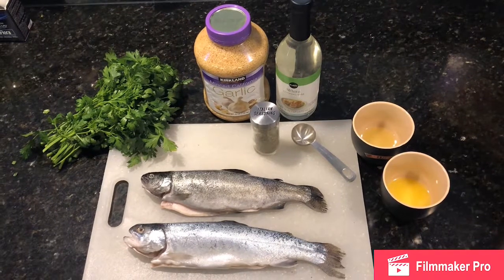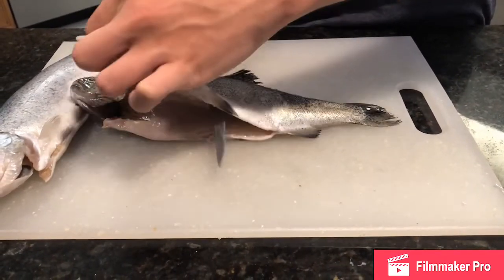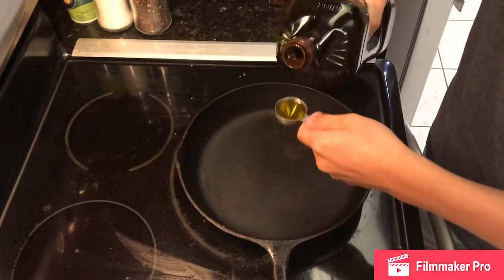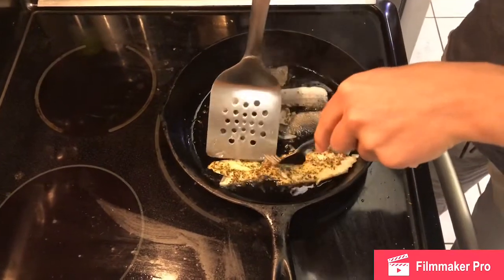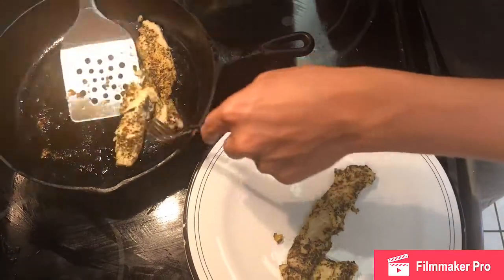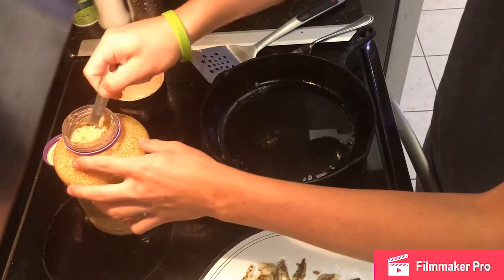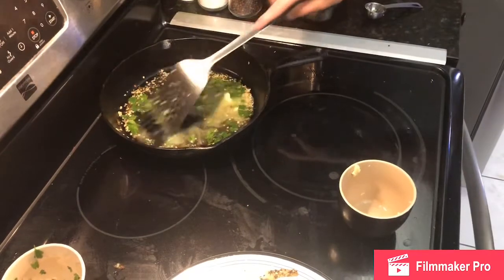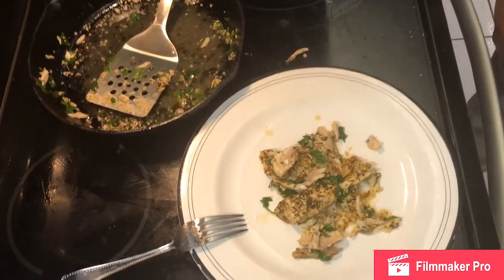How to make garlic lemon butter trout